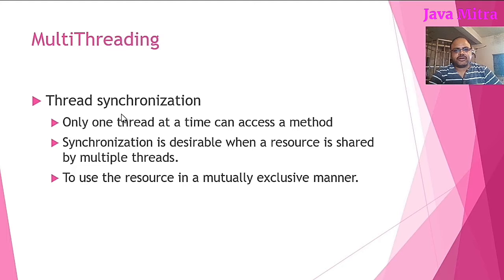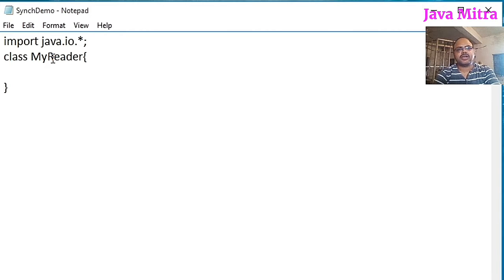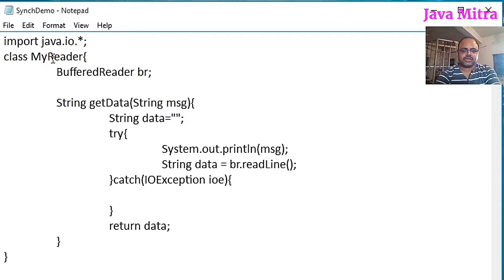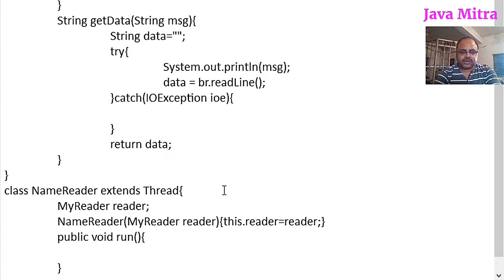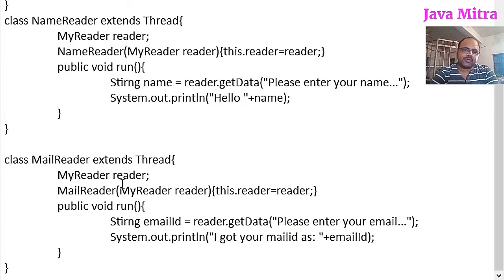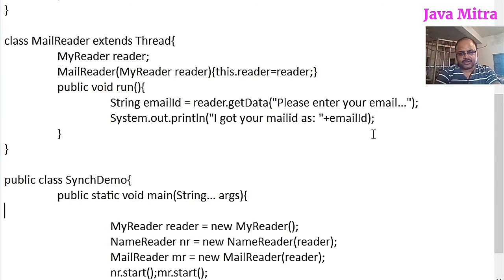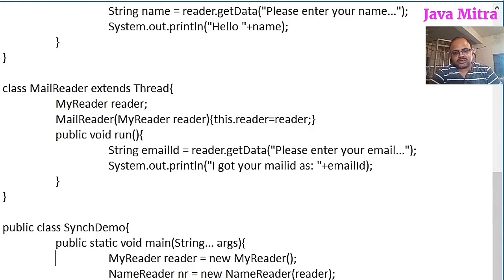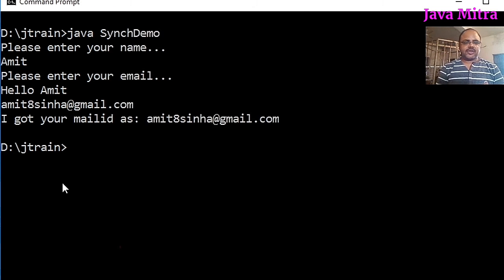Thread Synchronization | Multithreading #12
A simple and small program to understand the need of synchronization.